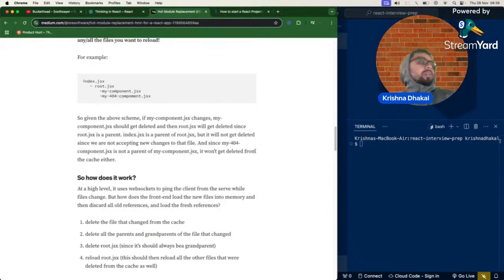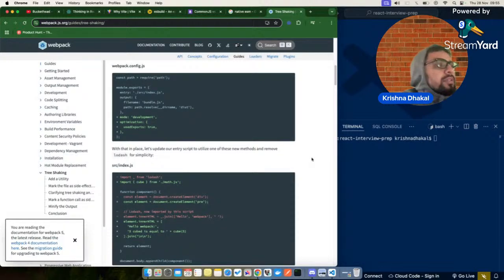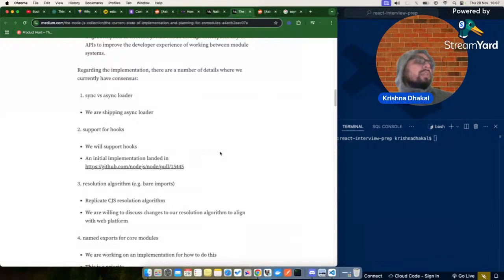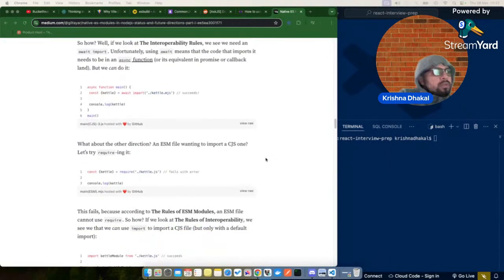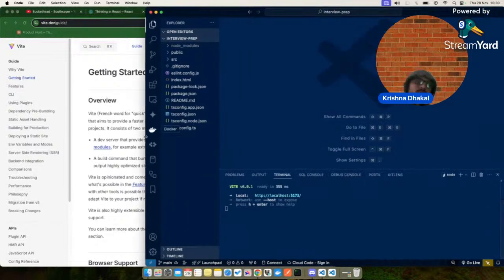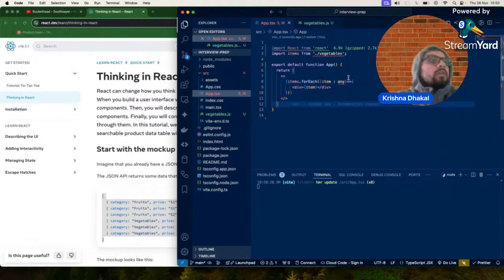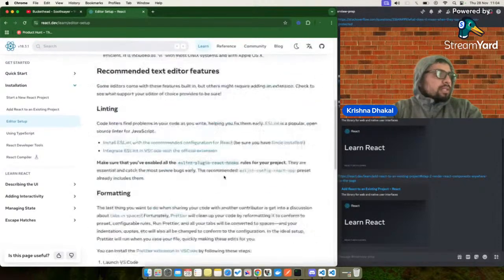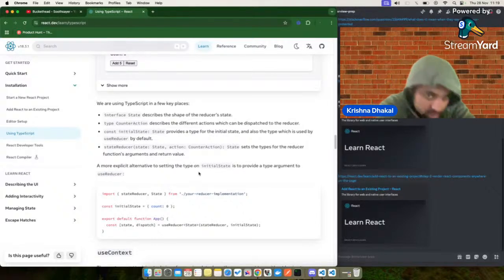Interview prep for React Engineer role. Part 3